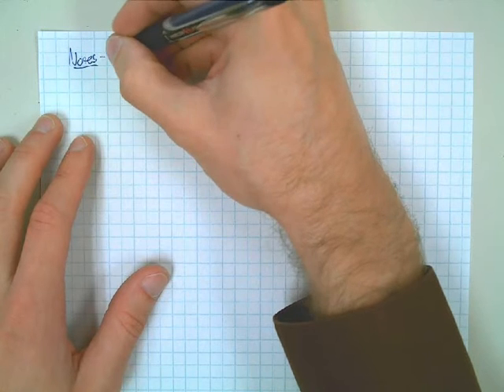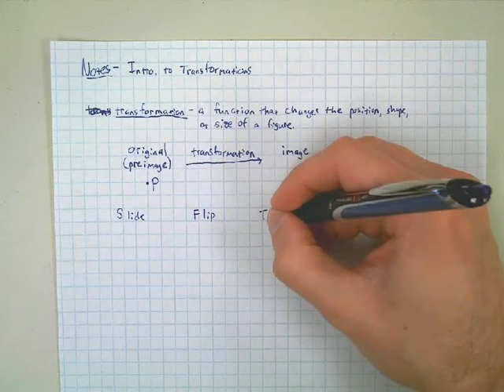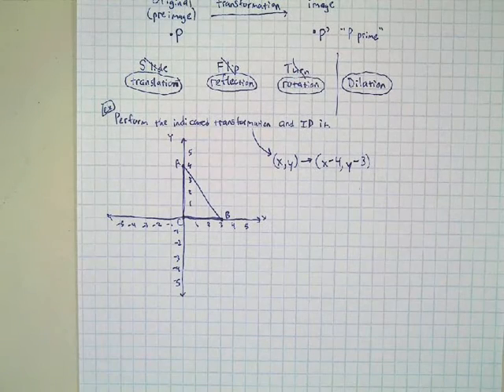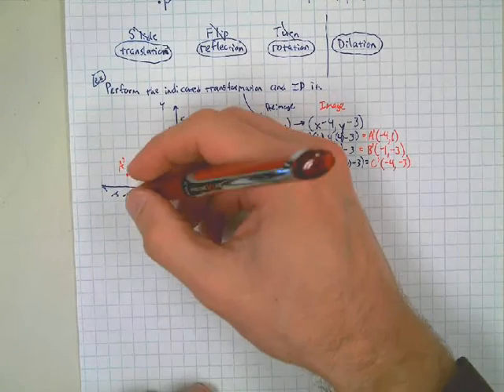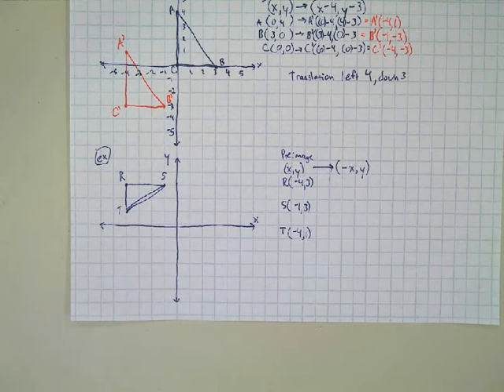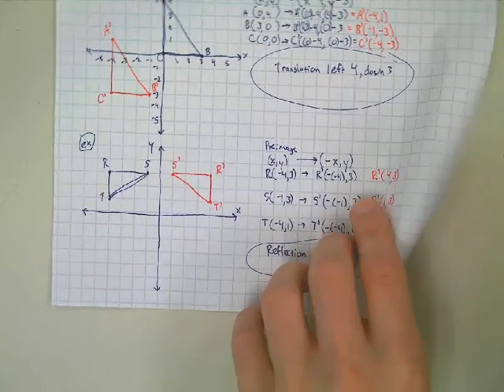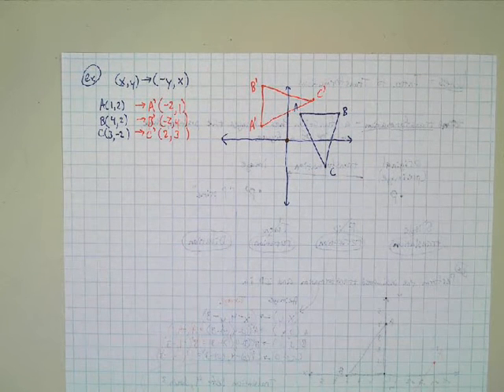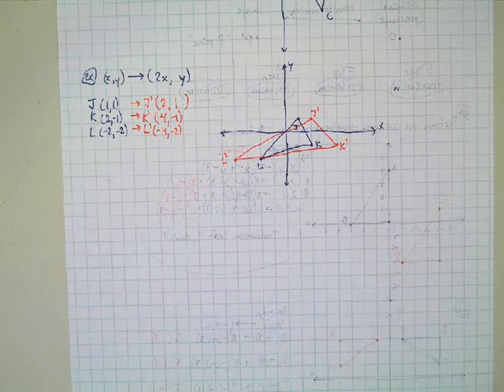9/15/2015 Transformations Intro